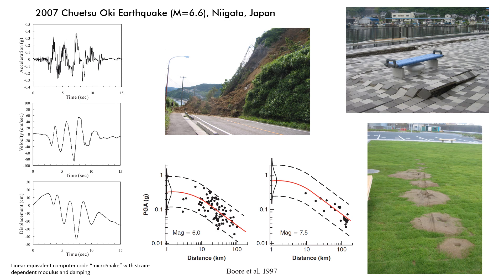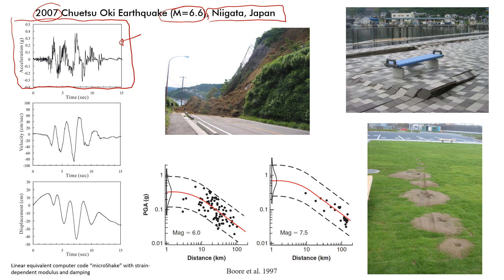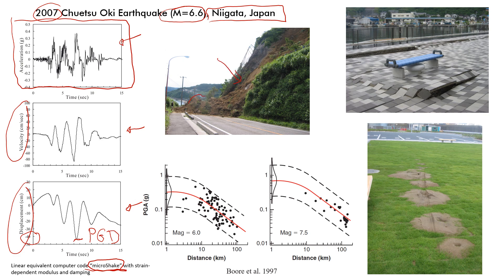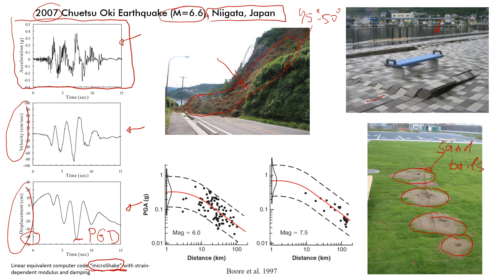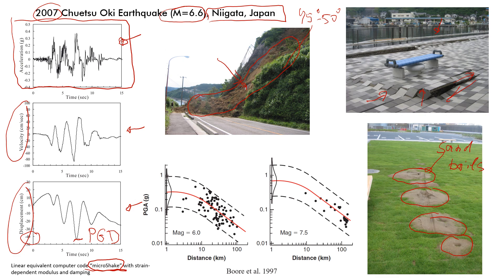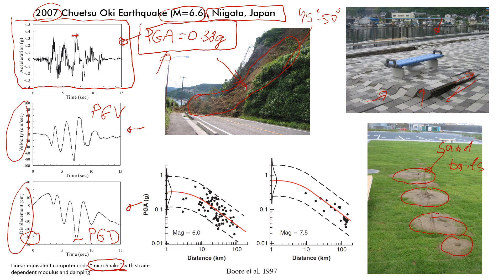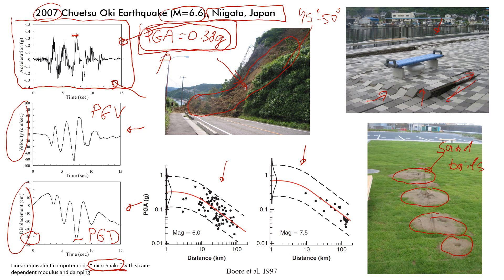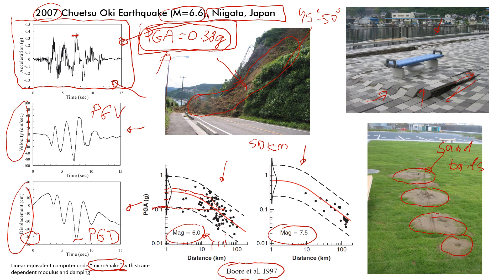How to Understand Earthquake Seismic Records | Examples Explained earthquake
Seismic records of earthquakes are made public by either local authorities or they can be found on the USGS (geological survey) website. This video explains how to read and analyse this information using the seismic record of the 2007 Chuetsu Oki earthquake from Japan. The peak ground acceleration (PGA) is an important factor used for soil liquefaction analysis.
To learn more about this please watch these videos: Estimating Seismic Moment and Magnitude of 2023 Turkey and Syria Earthquake How to Estimate Cyclic Stress Ratio and Liquefaction of Sand Triggered by Earthquake